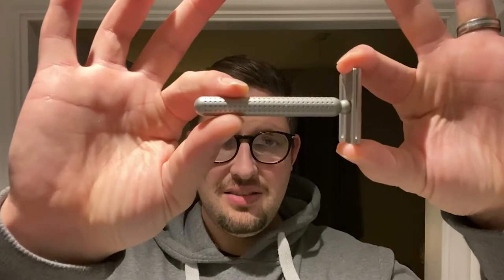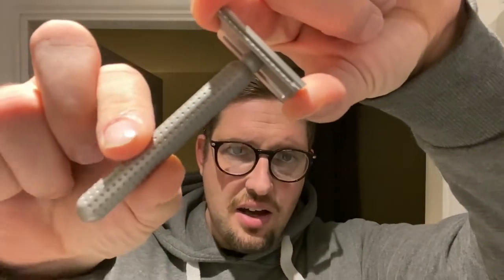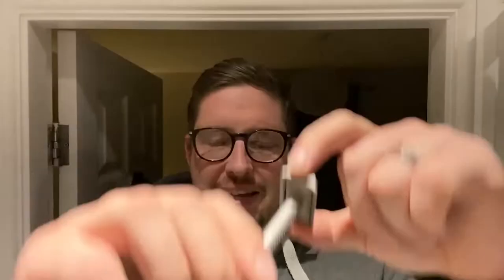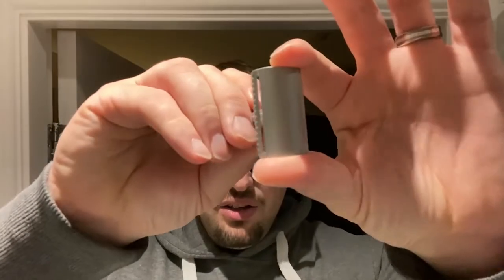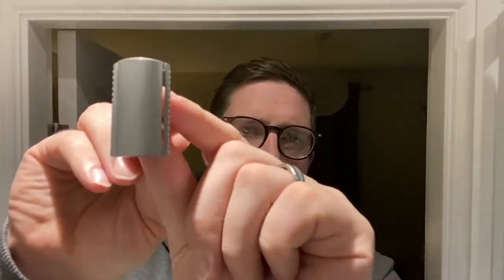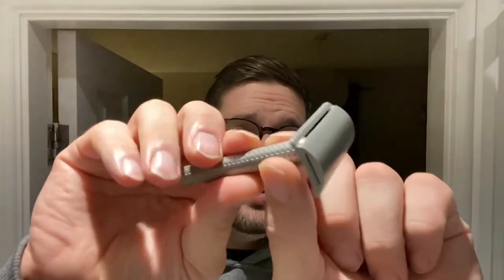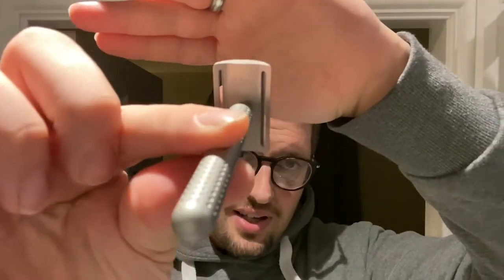The Tatara Masamune Stainless Steel Razor | a Tool Fit for a Samurai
Today I'm taking a look at the Tatara Masamune. A stainless steel double edge razor from Portugal.

Shaving Time

If you're a first time customer use this link and you'll get £5 off your order